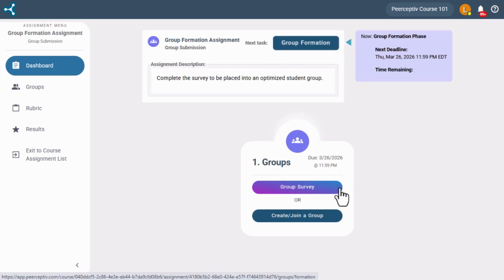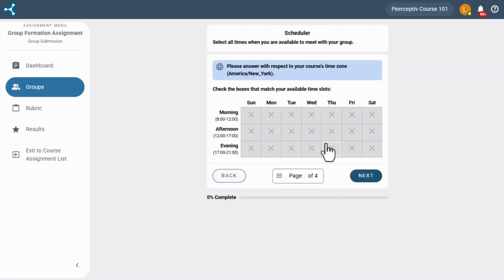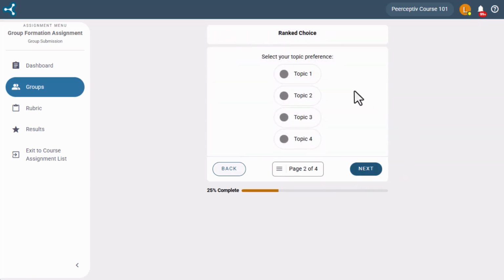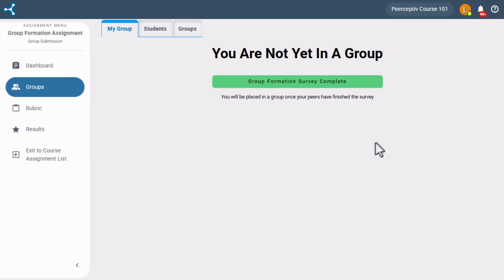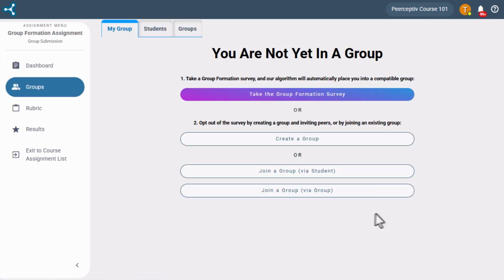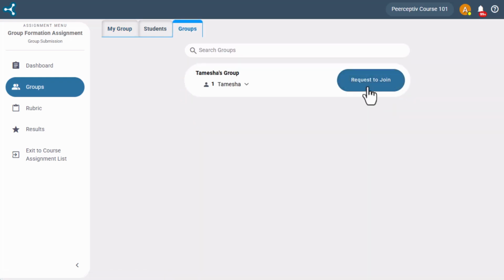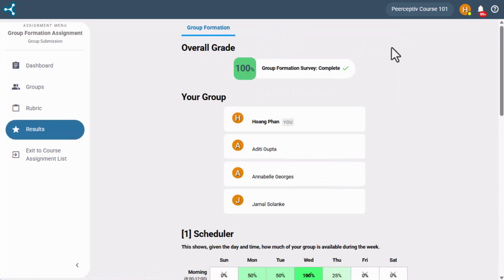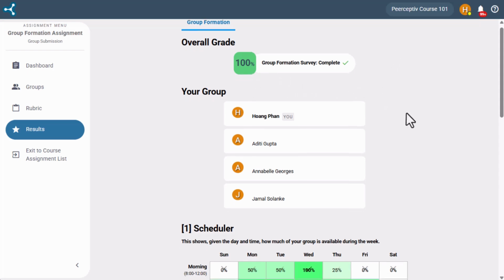How to Complete a Group Formation Assignment | Student Tutorial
This instructional video guides students through how to complete a Group Formation assignment in Peerceptiv.